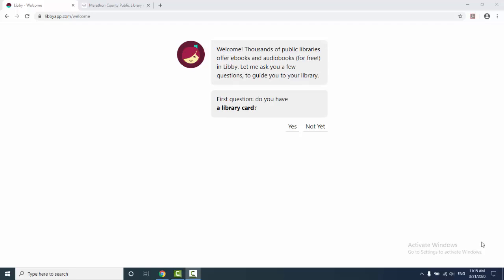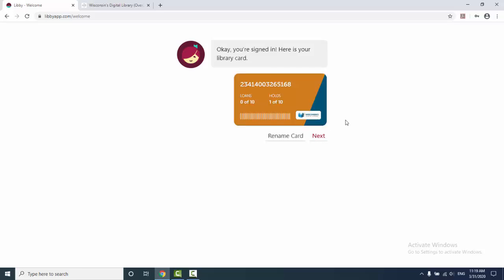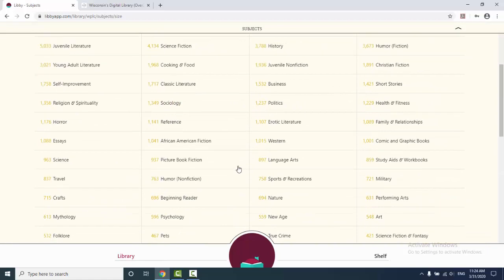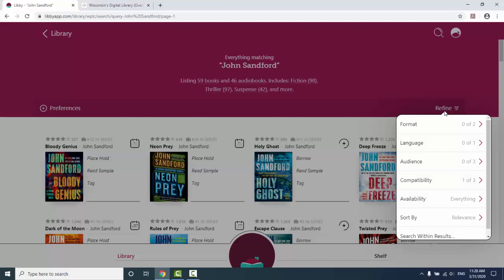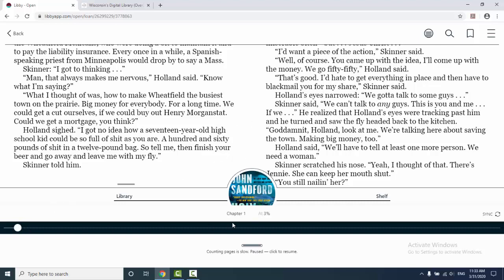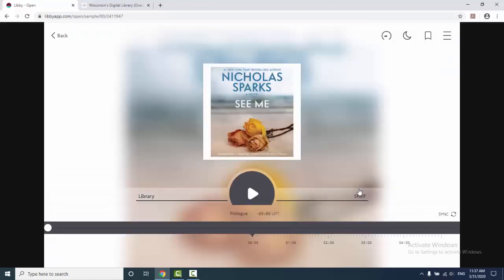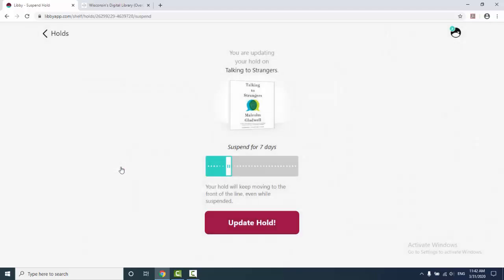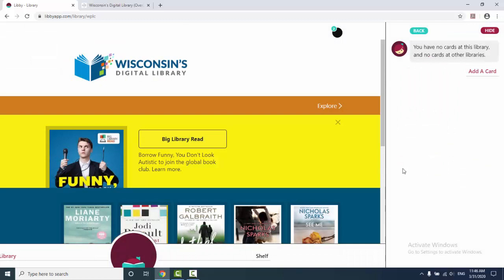Libby App Tutorial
This video tutorial shows viewers how to access free e-books and audiobooks using the Libby app and their Marathon County Public Library card.